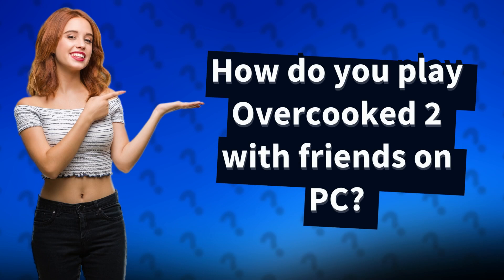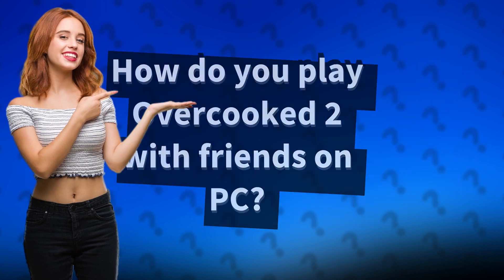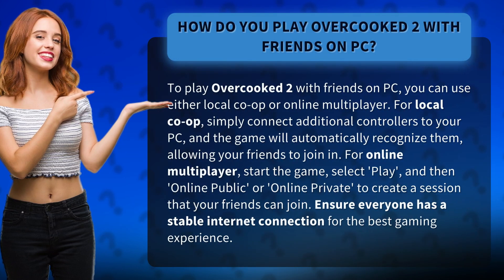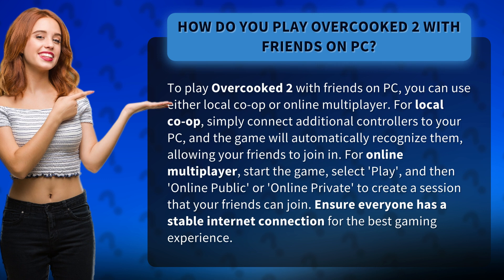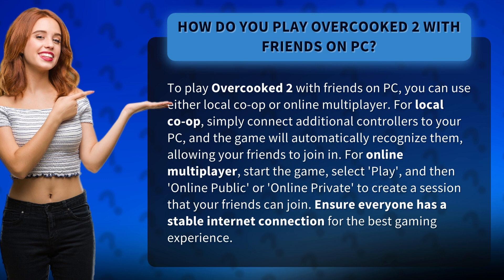How do you play Overcooked 2 with friends on PC?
Ultimate Guide: Playing Overcooked 2 with Friends on PC • Overcooked 2 Friends Guide • Learn how to easily set up local co-op or online multiplayer to play Overcooked 2 with your friends on PC. Get ready for chaotic cooking fun with this step-by-step guide!